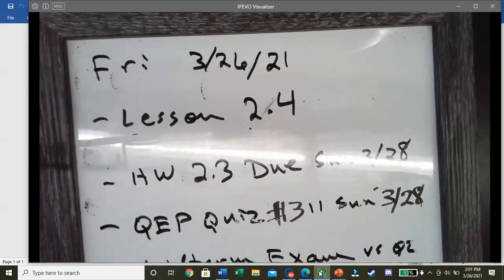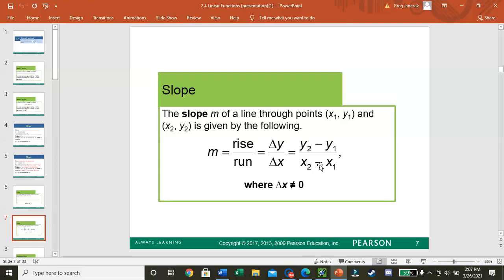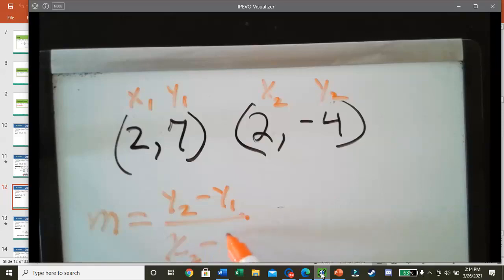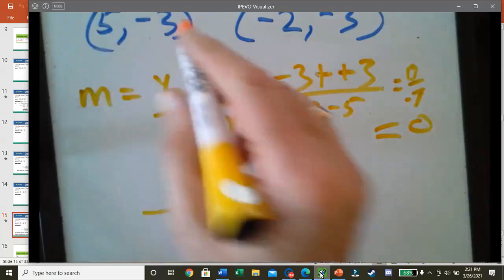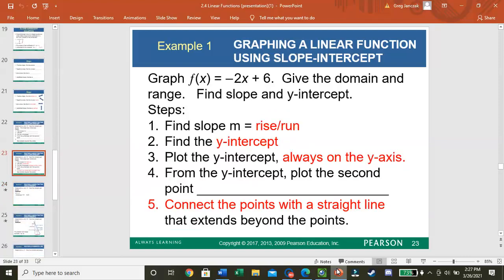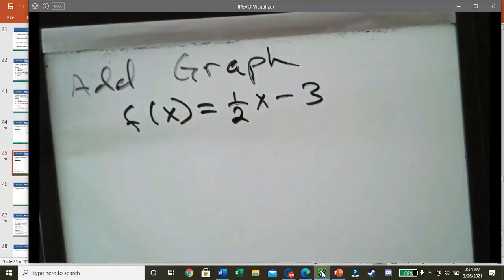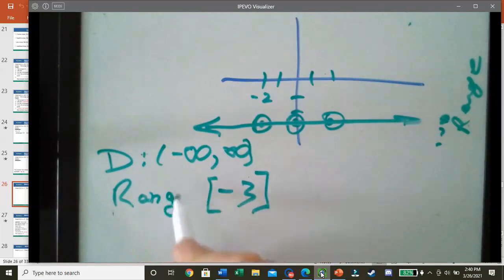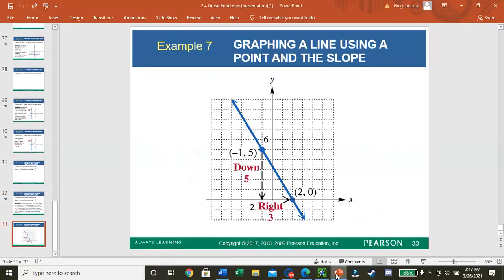133 2.4 Linear Functions